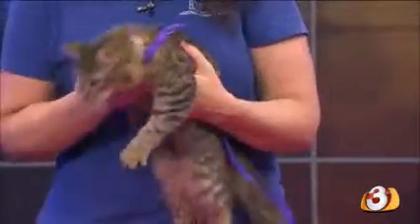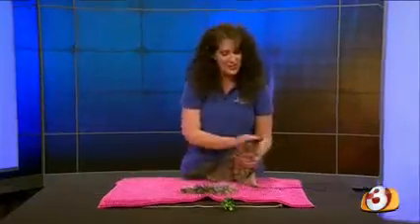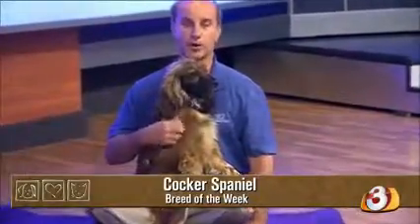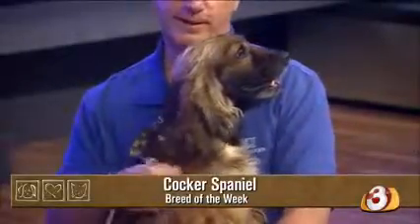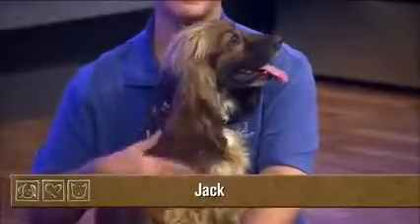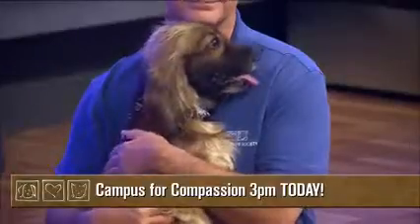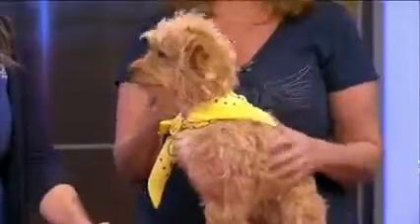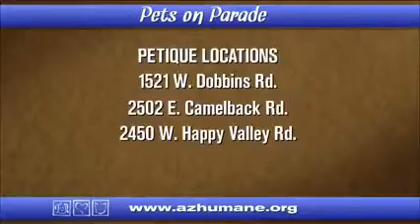Pets on Parade - 02/20/16 - Gourmutt Bakery (Part 2)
This clip from Pets on Parade features a variety of AHS' adoptable pets and a special guest appearance from our friends at Gourmutt Bakery!